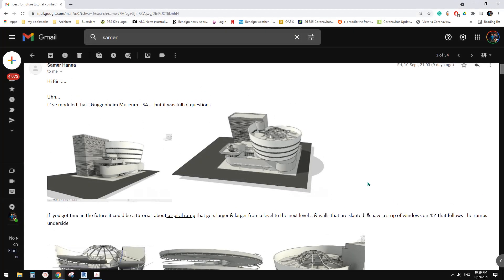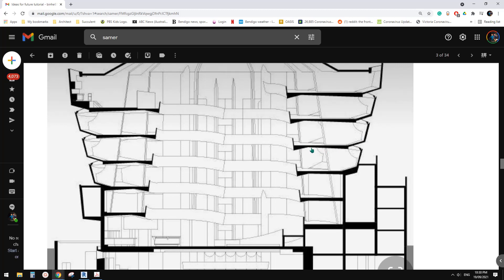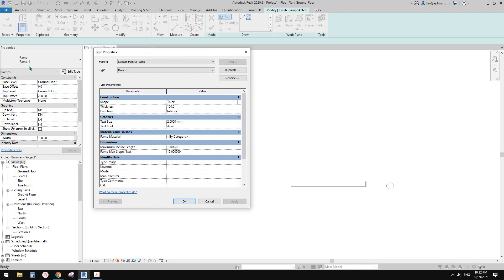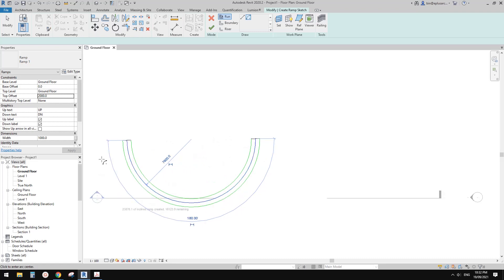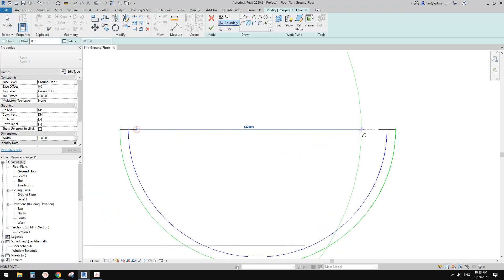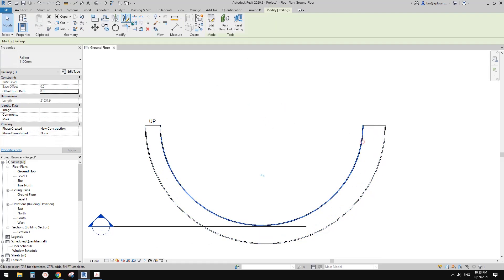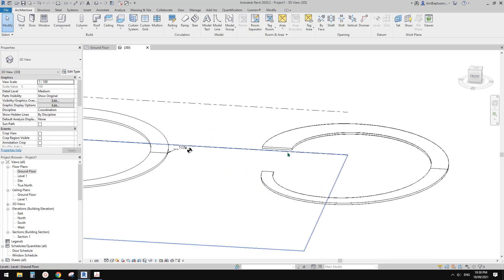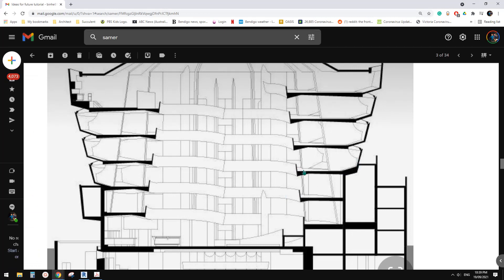Revit Exercise (Day 548) The use of Model in Place Generic Model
Today, let's try some Model in Place Generic Model and place walls and curtain system on it.